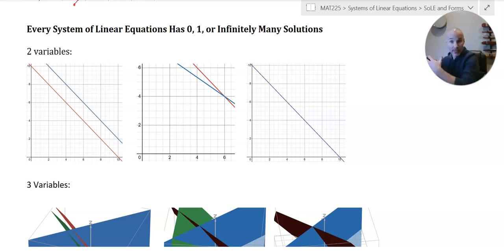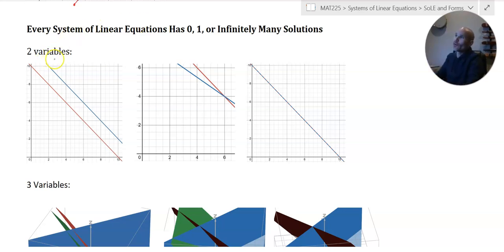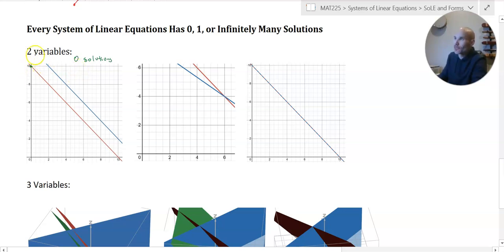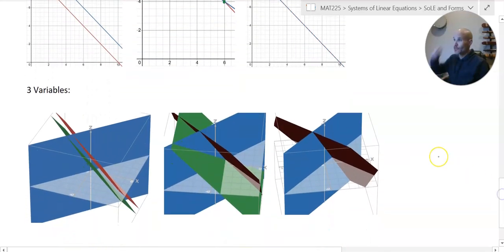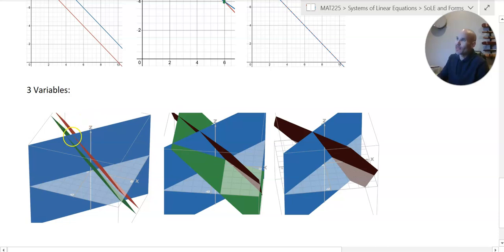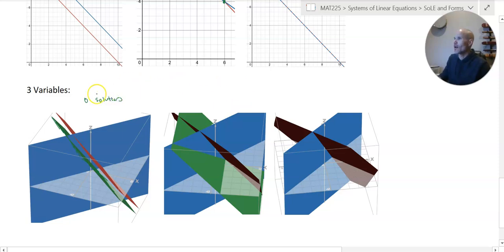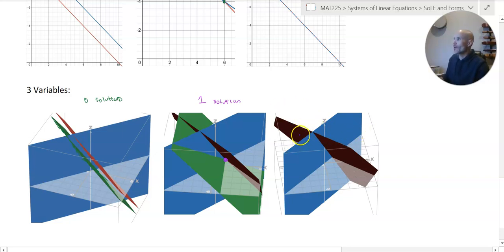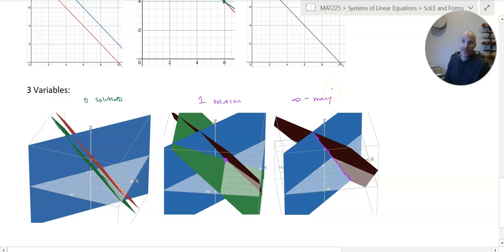SoLE: 0, 1, or Infinitely Many Solutions